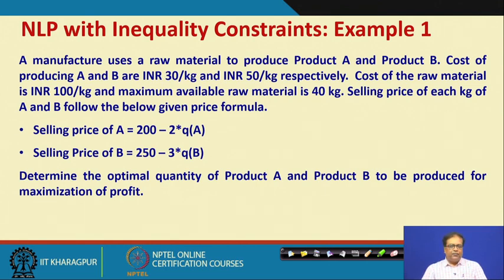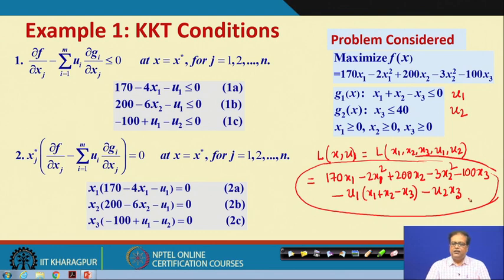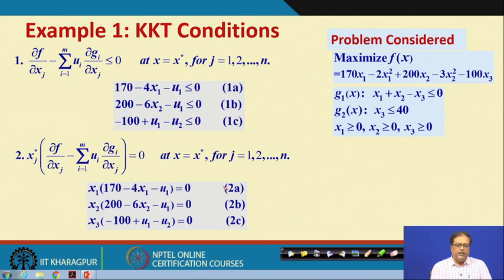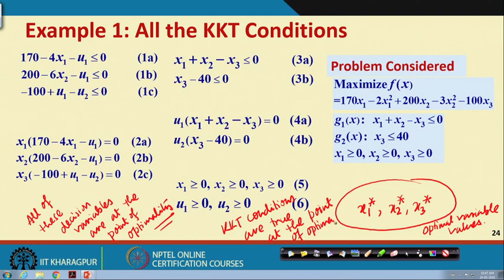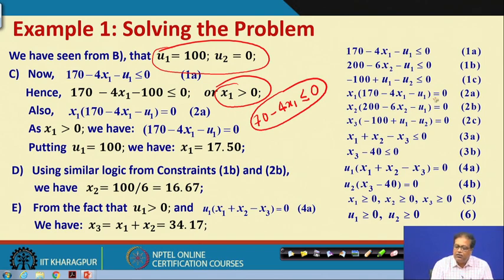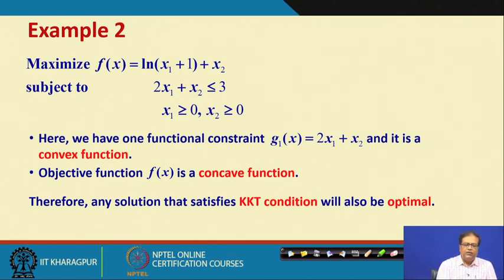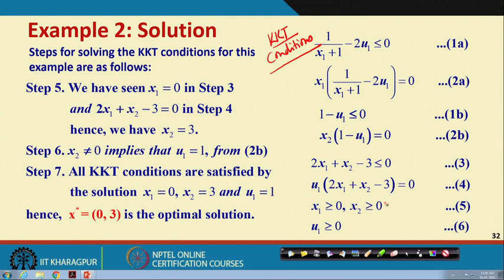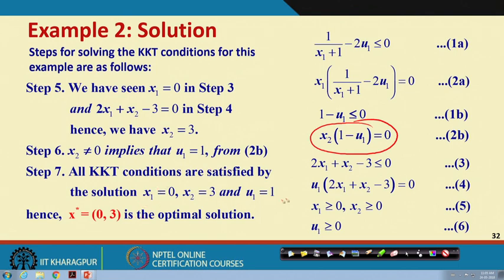Lecture 28 : Constrained NLP : KKT Conditions (Contd.)